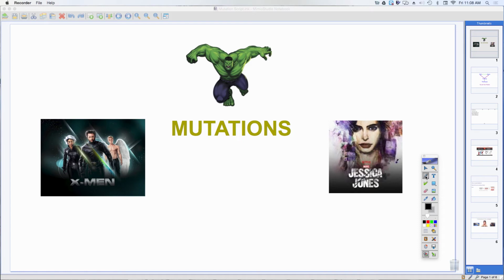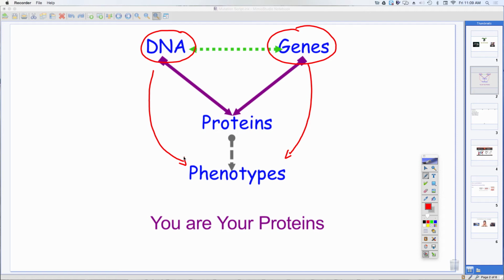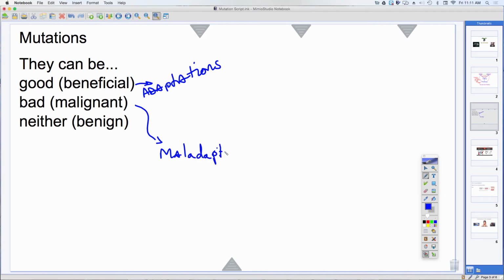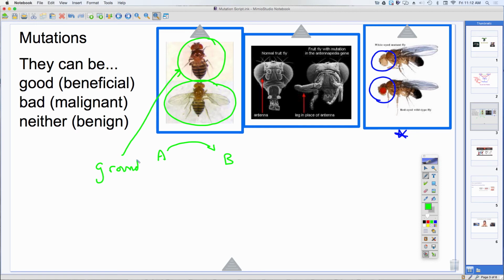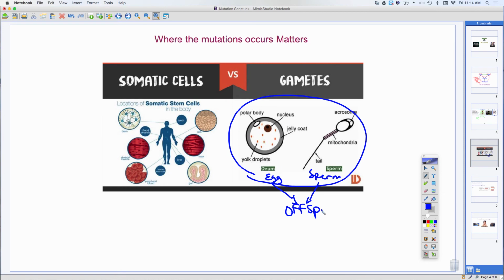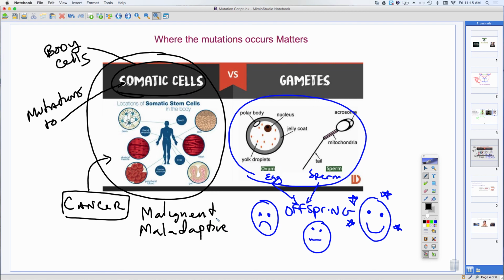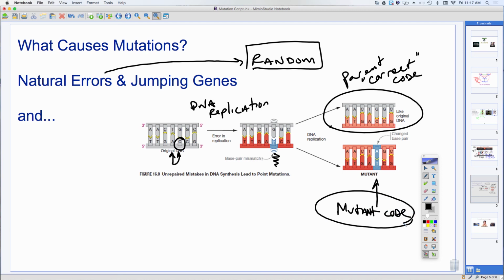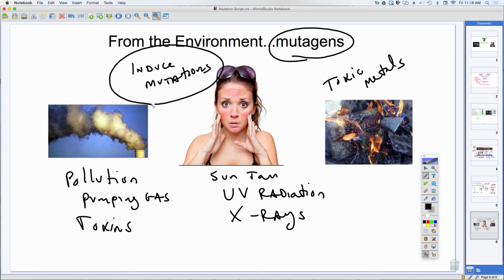Mutations in the Genetic Code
This is a short video that looks at mutations to the genetic code, how they influence variation, and disease.
The video is made for students engaged in a high school general biology class.